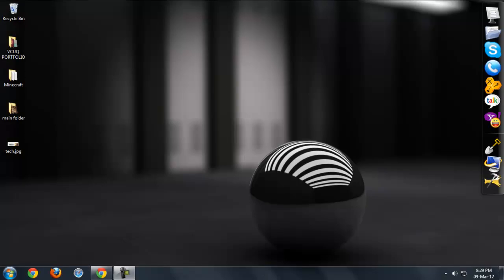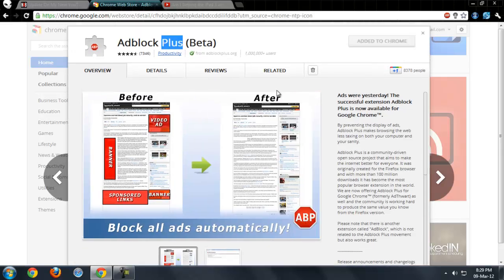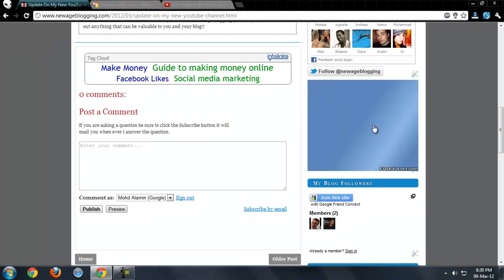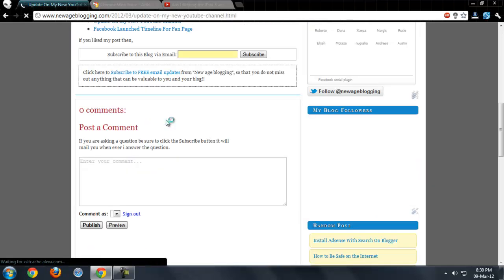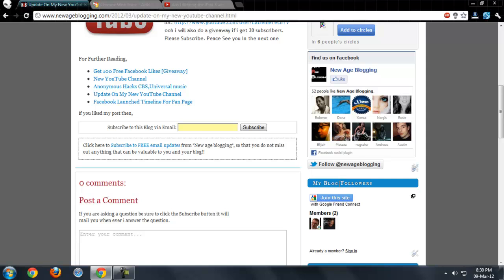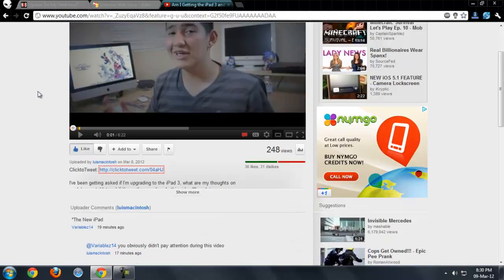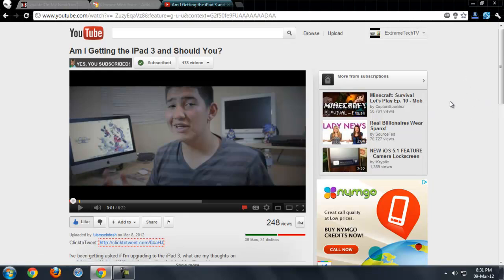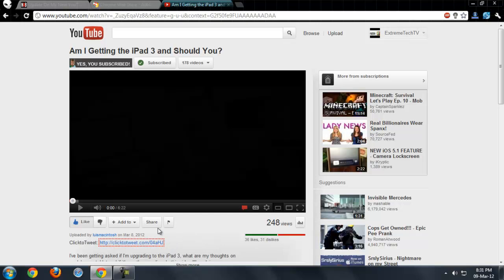AdBlock Plus Review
Hope you guys Enjoyed the Video. Give it a thumps up to show some support.

For downloading the app just go to Chrome web store and search "Adblock plus"

Chrome App Review
Ad block Plus Review